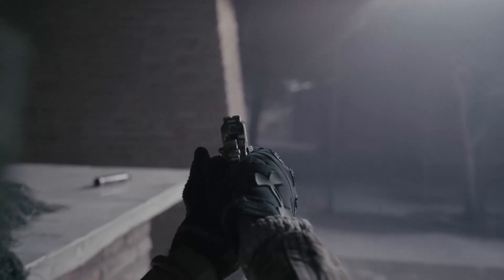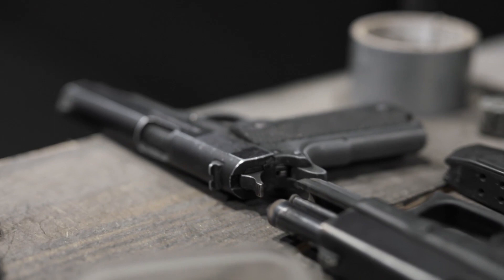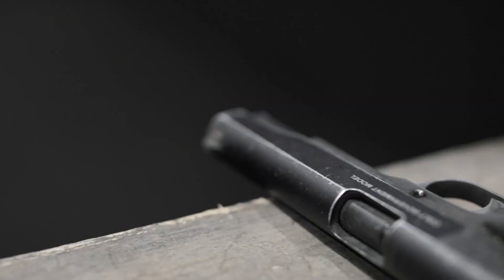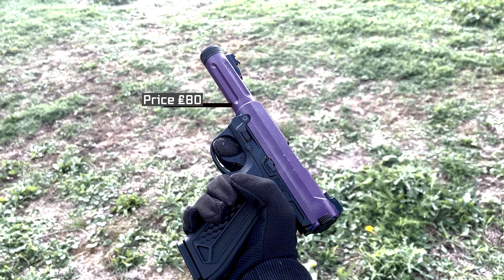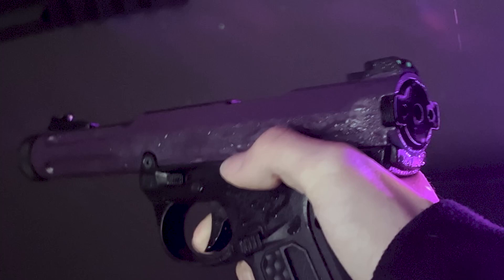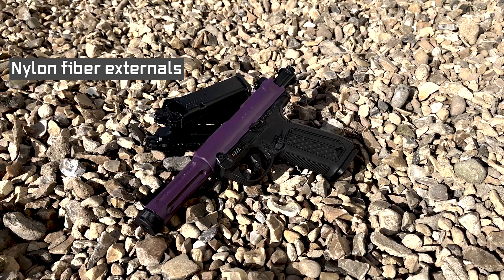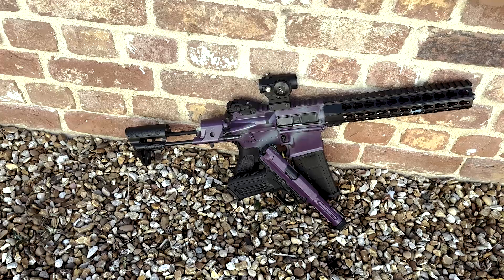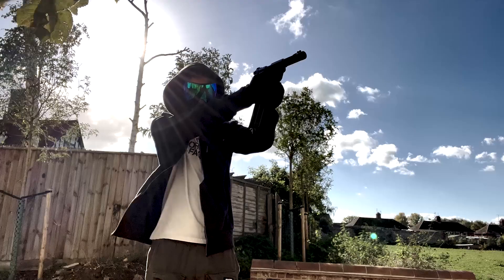AAP01 airsoft gun review (This thing is insane!!)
This is a review of the AAP01 airsoft pistol